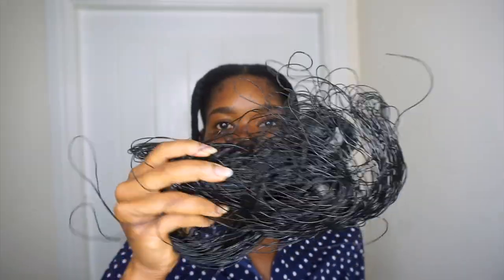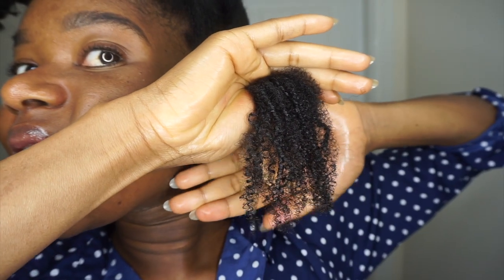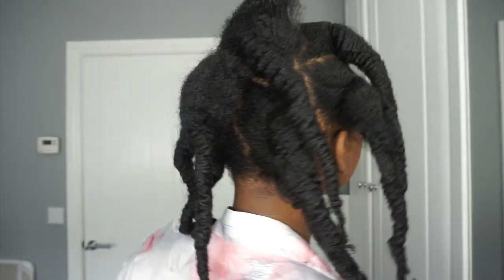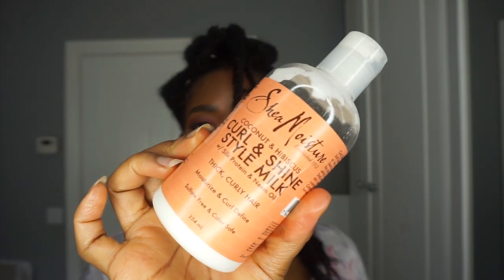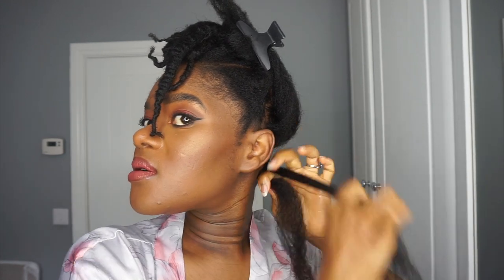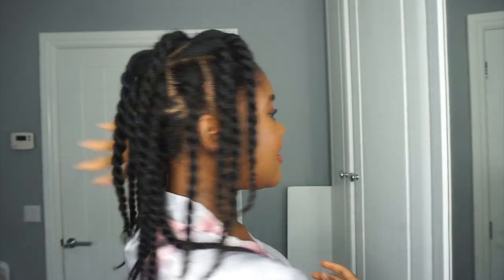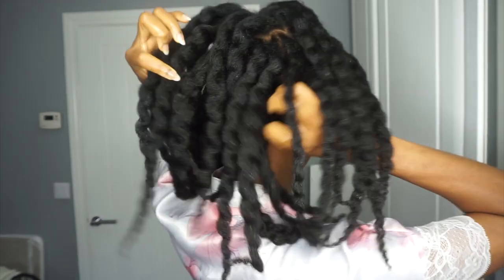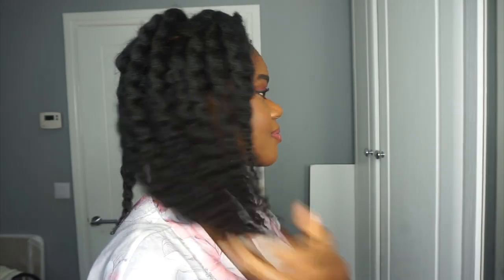Twistout on stretched 4c natural hair | Loose Twists | Blowout on low heat | Limitlessbloom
Hello guys hope you are all doing well. Following up from my recent post , here is a stretched twist out video from when I was 37 weeks pregnant. I stretched my hair using the African threading method and low heat blowers tension method.

Let me know how often you use this method to stretch your hair and what benefits you've experienced

I have also launched my  FREE healthy hair growth journey newsletter so please sign up for weekly hair growth tips as part of my Ayurveda hair care challenge.

Products mentioned -
- Leave in conditioner shea moisture curl and shine style milk

50 mm lens
Voice recorder (H1 Zoom)